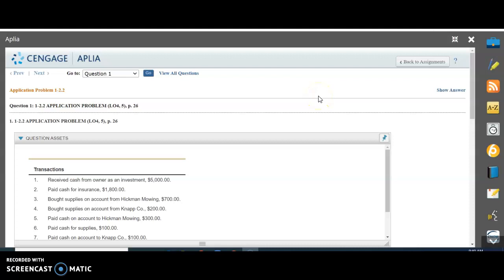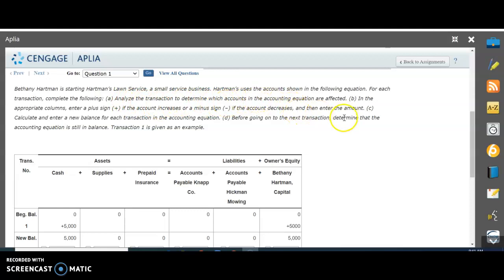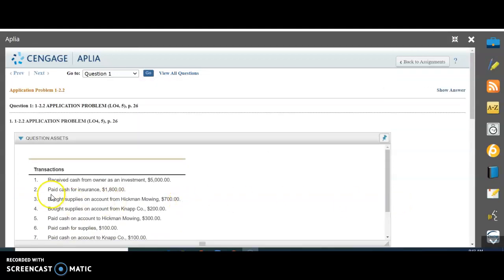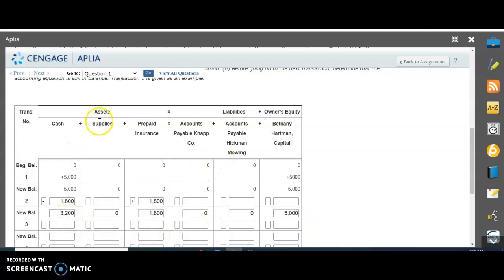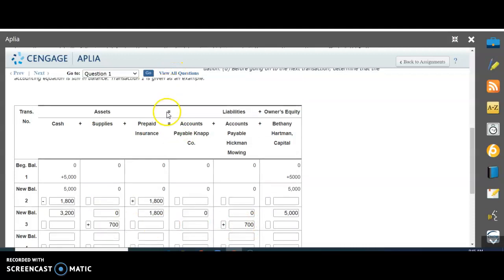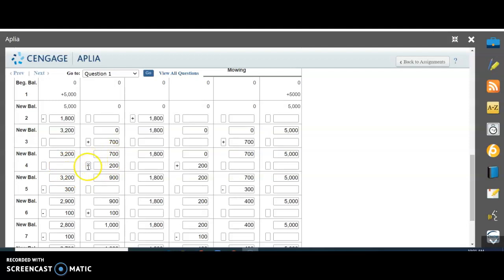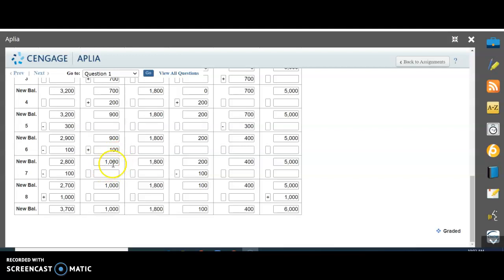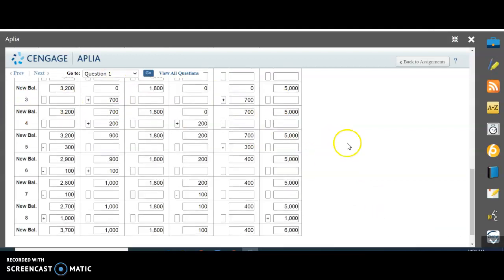Application 1-2.2(11e)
This will help you determine how transactions change the accounting equation.
Remember: Assets = Liabilities + Owner's Equity